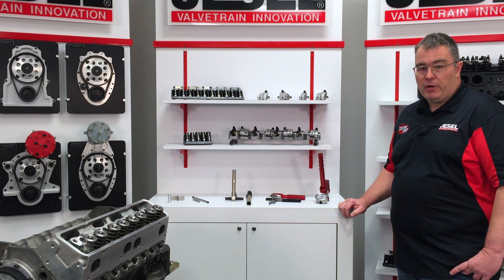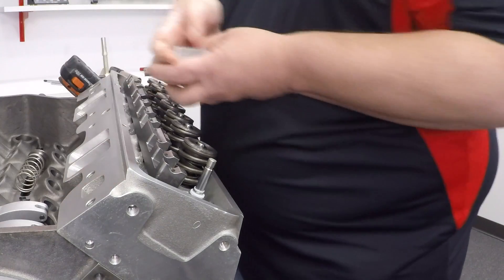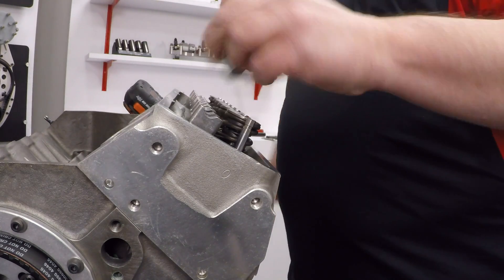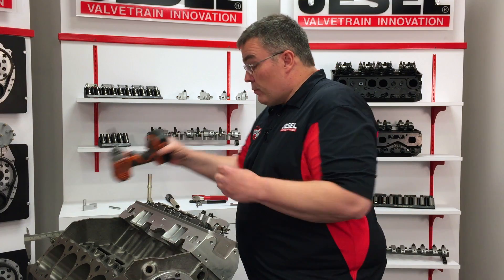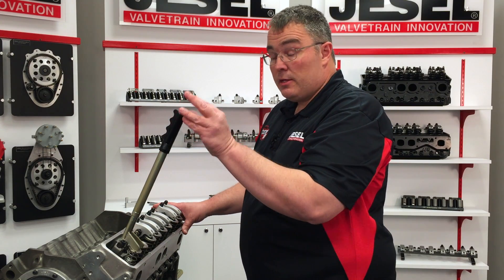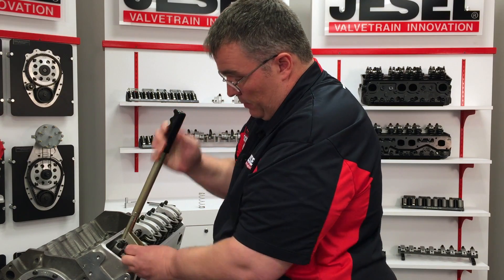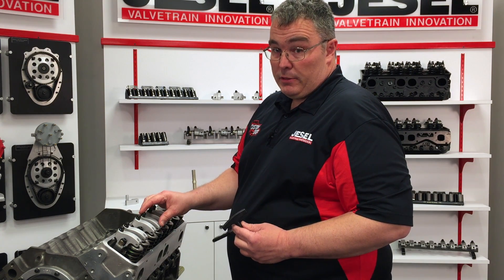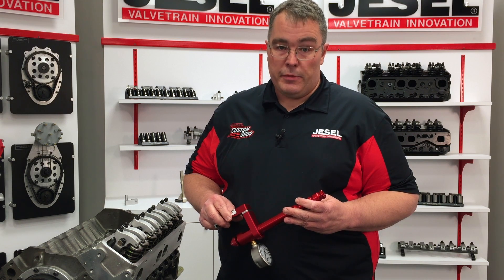Valvetrain Tools and How to Use Them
1. Stand Height Checking Gauge
Used to adjust stand height for proper rocker geometry.

2. Adjustable Pushrod Length Checker
This 5 piece tool is adjustable from 6” to 12” and is available for either cup style or ball style lash adjusters.

3. Spring Removal Tool
Bolts in place of rocker arm for easy on engine valve spring removal.

4. Valve Lash Torque Wrench
Designed by Logan-Smith Machine, this tool allows you to properly set valve lash and torque adjuster nut to proper values.

5. Valve Spring Pressure Tester
Designed by Logan-Smith Machine, this tool checks valve spring
seat pressure on an assembled valvetrain.